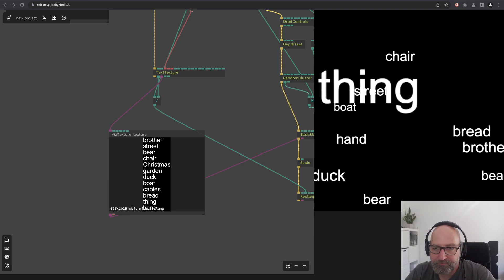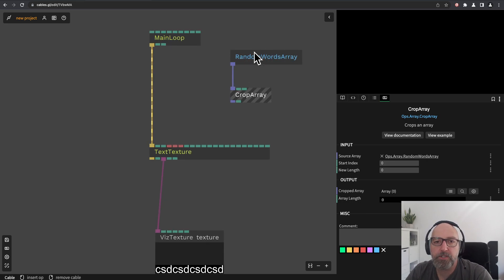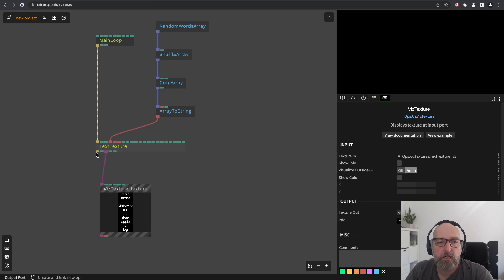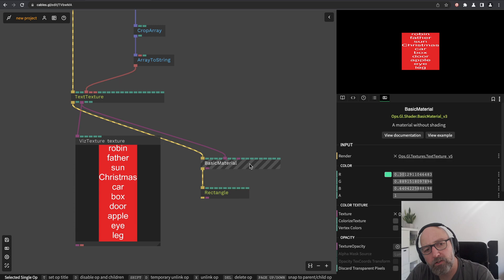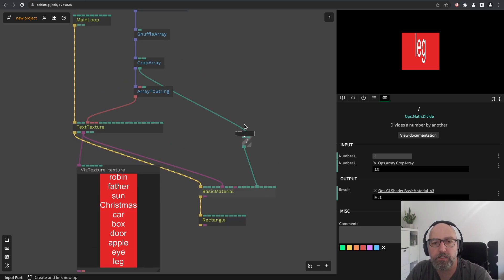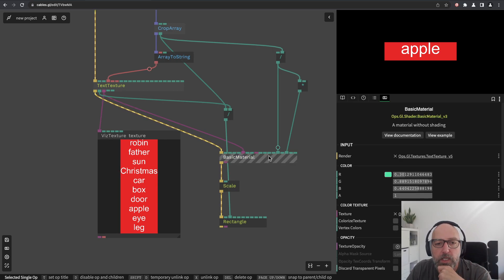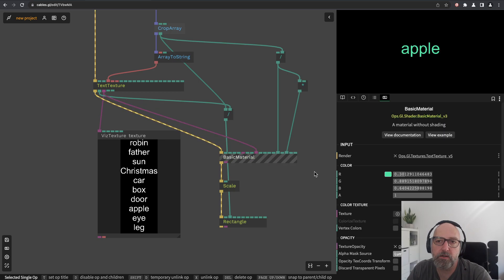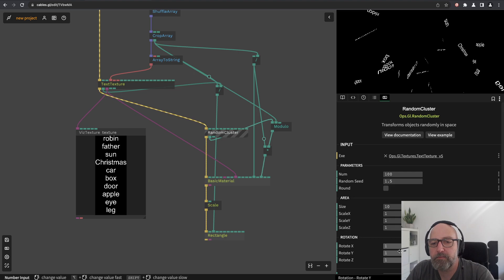Random Word Cloud / Texture Coordinates Part 1: RandomCluster